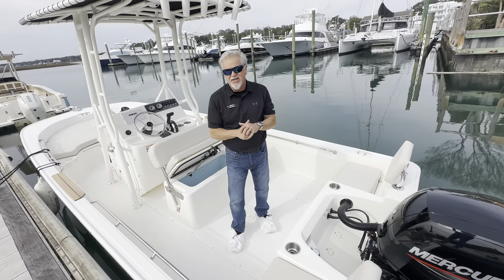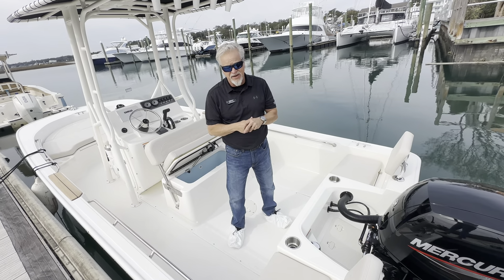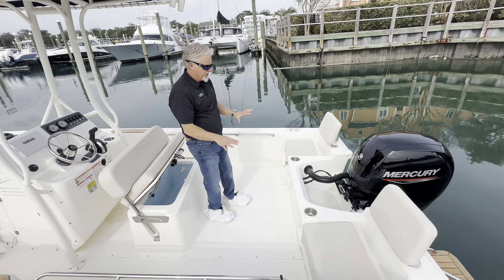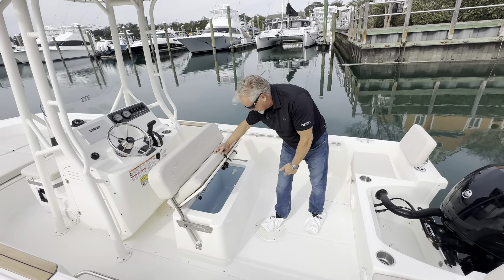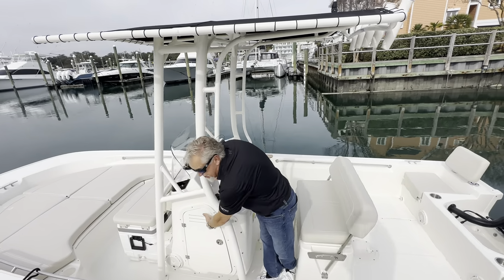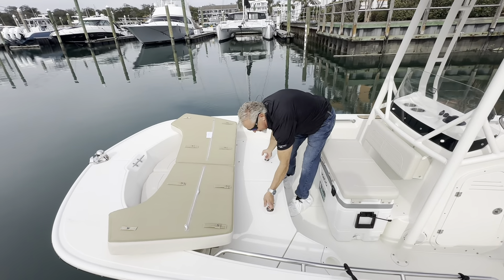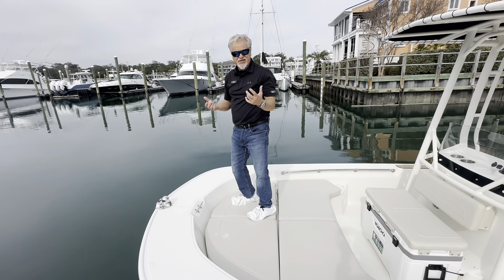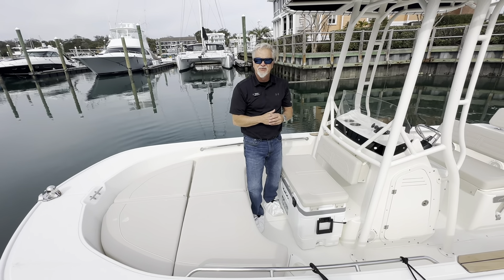Available Now! 2024 Boston Whaler 190 Montauk Boat For Sale at MarineMax Wrightsville Beach, NC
Introducing the 2024 Boston Whaler 190 Montauk, the epitome of versatility and performance in the world of boating. This iconic vessel offers a thrilling and unforgettable experience, whether you're angling, water skiing, or simply cruising along the coast.  Crafted with precision and attention to detail, the Boston Whaler 190 Montauk features a sleek and timeless design that is bound to turn heads. The spacious layout provides ample room for up to eight passengers, ensuring everyone can enjoy the journey comfortably.  Equipped with a reliable and fuel-efficient Mercury outboard engine, this boat delivers impressive power and agility on the water. The exceptional hull design ensures a smooth ride, even in choppy conditions, while the integrated swim platform makes it easy to take a refreshing dip or hop back on board after water sports.  The 2024 Boston Whaler 190 Montauk comes with a host of amenities, including a spacious bow seating area, a stainless steel steering wheel, and a console with ample storage space for all your gear. The optional Fishing Package adds a livewell, rod holders, and a trolling motor panel, catering to the keen angler.  Don't miss your chance to own the 2024 Boston Whaler 190 Montauk and experience the thrill of a lifetime on the water. This versatile and reliable vessel is built to last and is ready to take you on endless adventures.